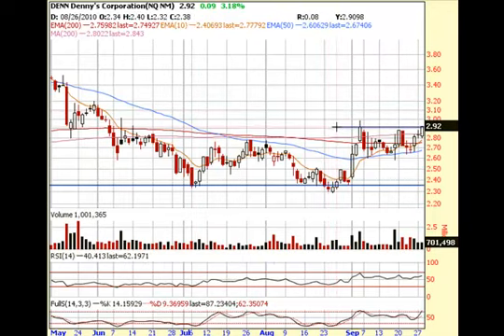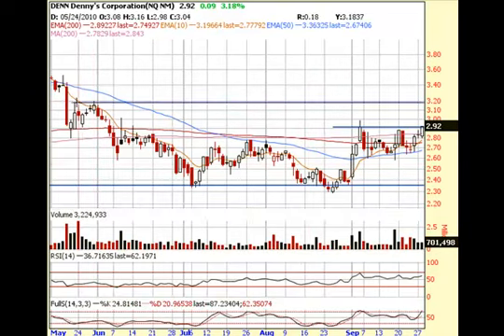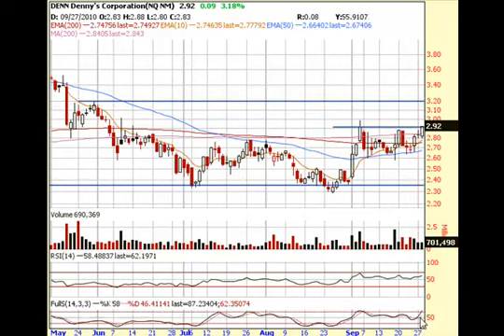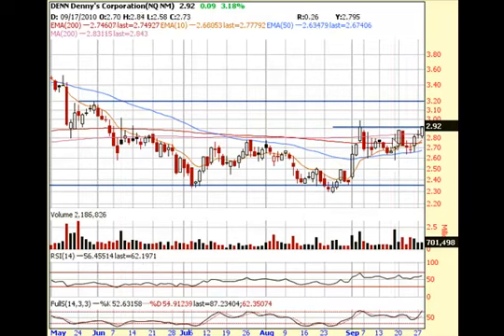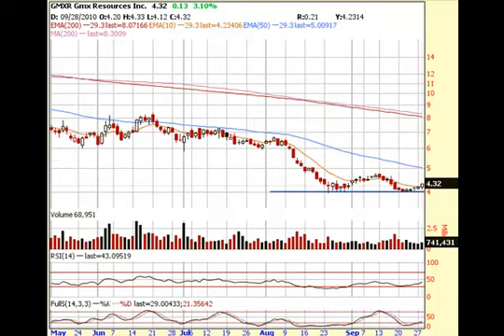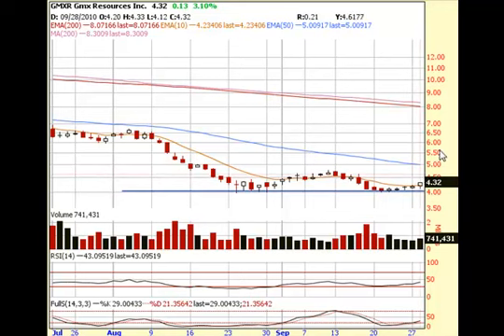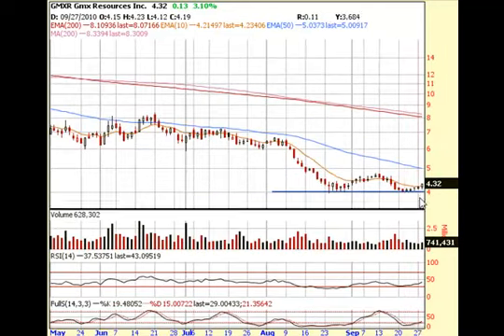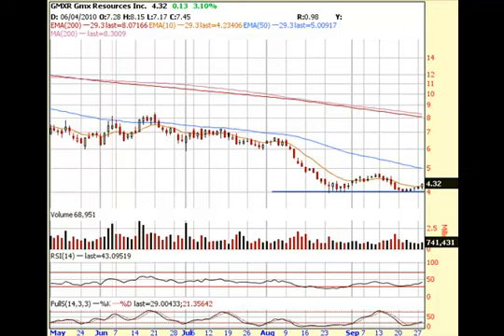Predicted DENN and GMXR's breakout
This video was created for ProphetAlerts.com subscribers on September 28th, 2010 where I predicted shares of DENN and GMXR would rally very soon.  Proceeding this video, GMXR rallied to a high of $5.14 (2 days later on Sep. 30th) and as of today, October 5th, DENN hit a high of $3.36.  This is a gain of almost 16% for DENN and 20% for GMXR using predictable technical chart analysis.